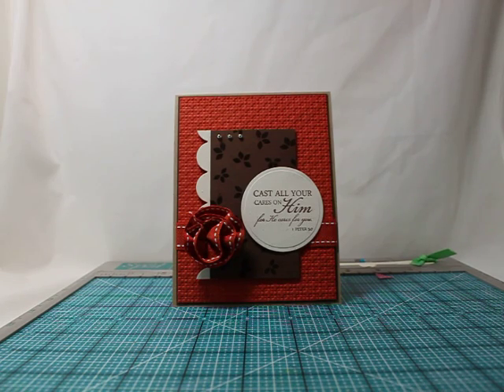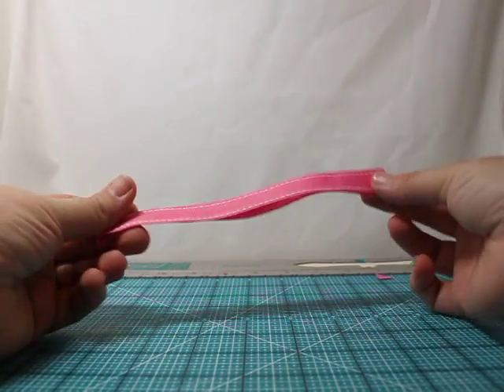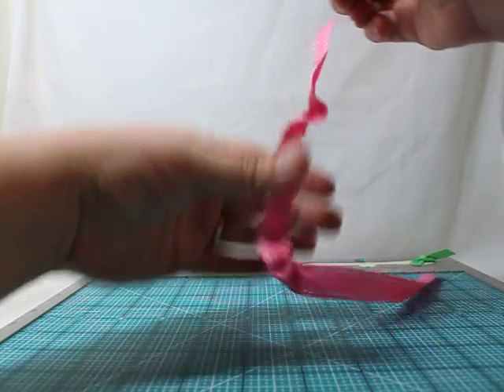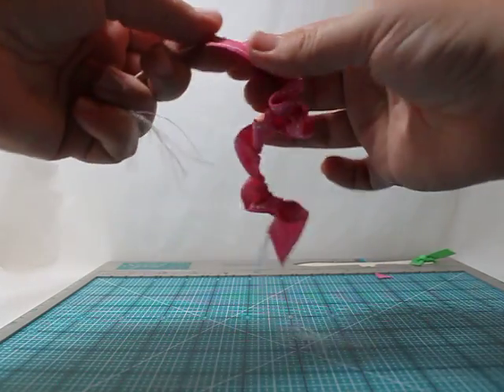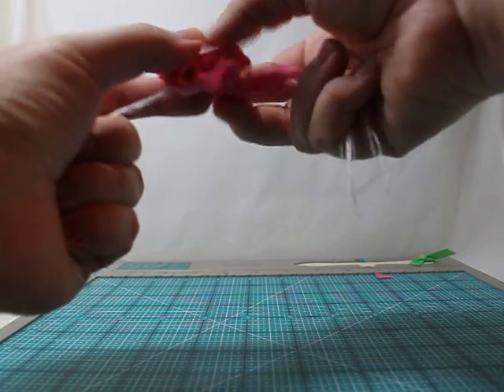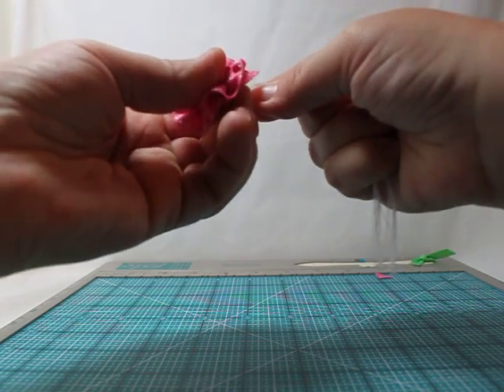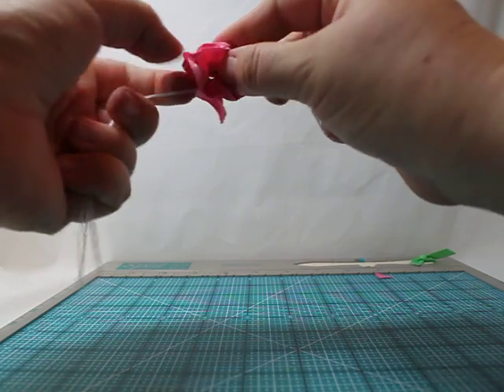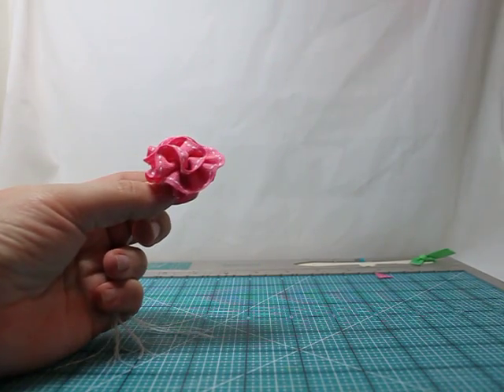Saddle Stitch Ribbon Flower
A quick and easy way to make a flower with Saddle Stitch Ribbon.  Check out the card I made on my blog...